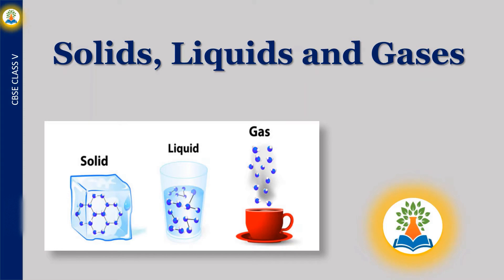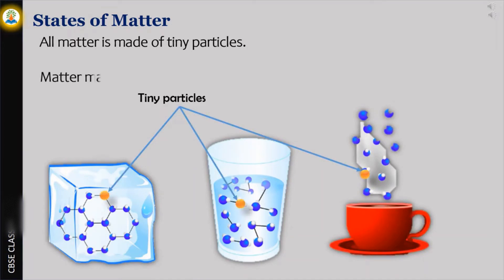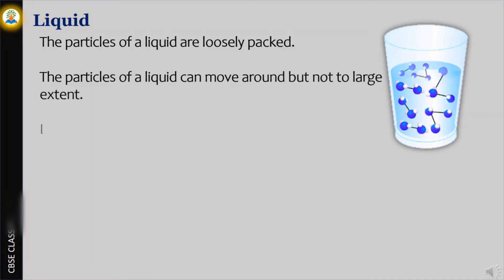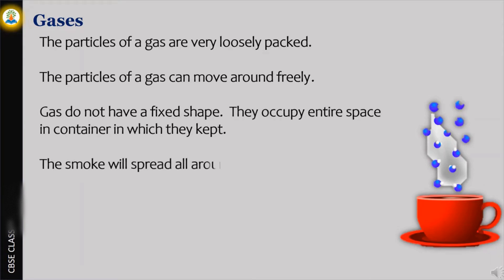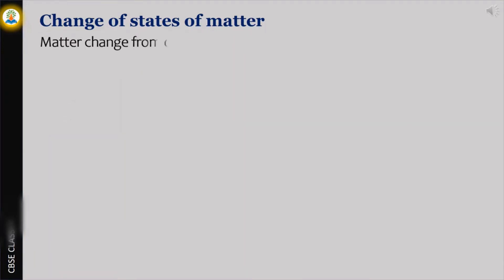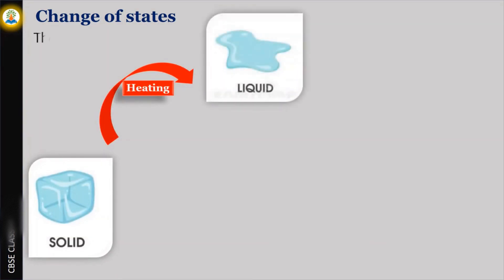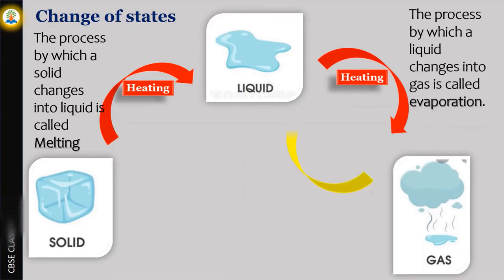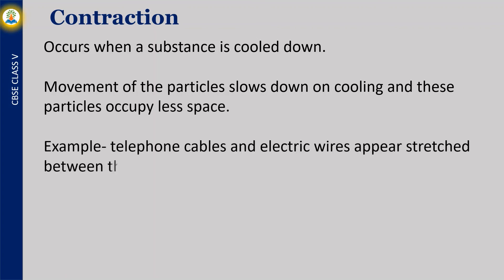Solids, liquids and gases | State of Matter | What are 5 examples of solid, liquid, and gas?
CBSE|  CLASS 5 | Science | Solids, liquids and gases | NCERT |

CBSE CLASS 4 | Science | States of Matter
Video content
1. States of matter
2. Solid
3. Liquid
4. Gas
5. Change of state
6. Melting
7. Evaporation
8. Condensation
9. Freezing